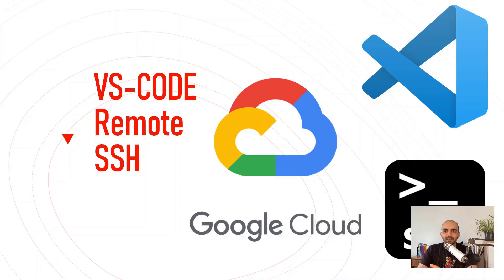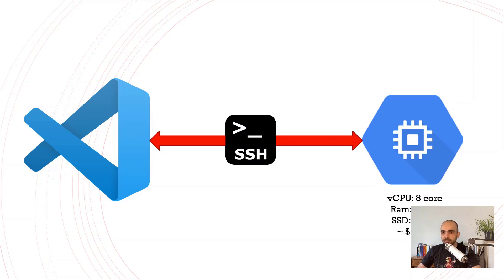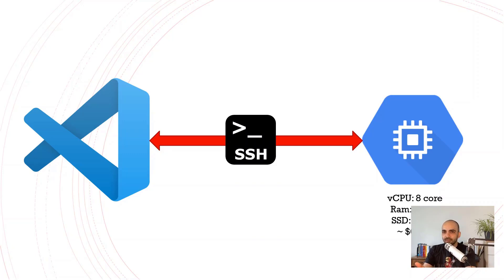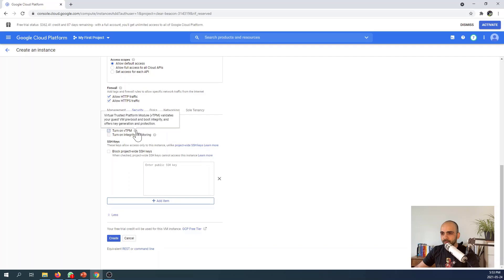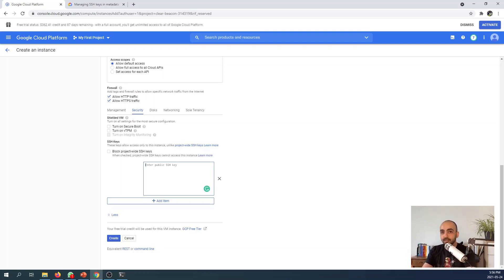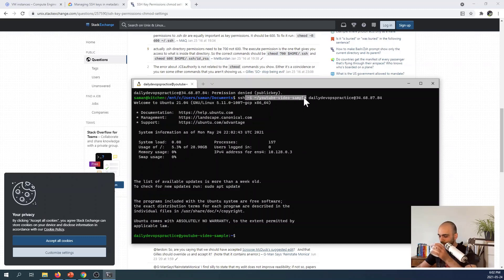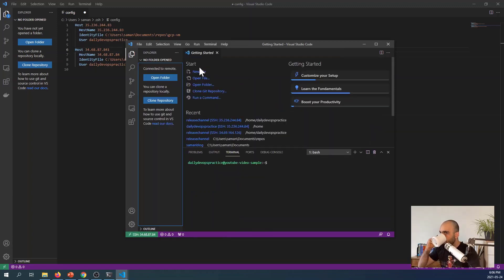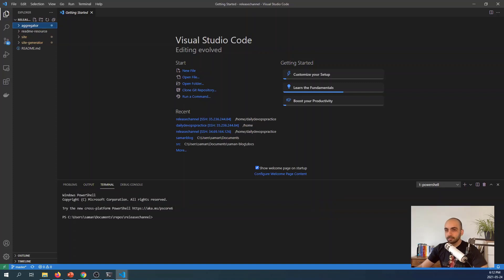10x Developing Performance: Best VS Code Extension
Amazing video on connecting VS Code (Visual Studio Code) to a remote high-performance compute engine from Google Cloud Platform(GCP). Literally, if jobs were taking minutes to finish, here they will take seconds. This VS Code tutorial is both for beginners and advanced users and we are going to talk about how to use one of the vs code extensions (remote-ssh) to connect to the machine from GCP and use both Linux terminal and VS code general functionality as if we are working with localhost.

If you are working in web development, backend or frontend, writing your next progressive app you can enjoy the port-forward feature embedded in VS code. Sure afterwards, you will be a better developer because you will gain huge performance gains.

We will start with creating a Google cloud compute engine, then create public and private ssh keys to configure that engine. We will adjust access levels to SSH key, not get 'Permissions 0777/0555 for x are too open'. Then we will connect to the virtual machine instance using a secure SSH connection on Windows Terminal. And, finally will add a host and configure the remtoe-ssh extension for vscode.